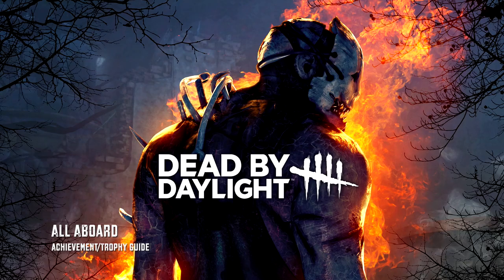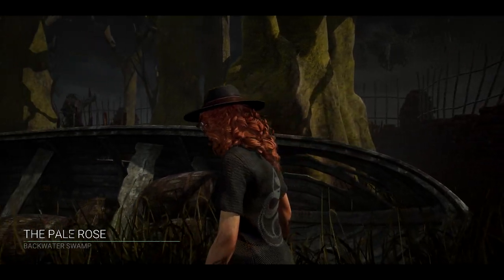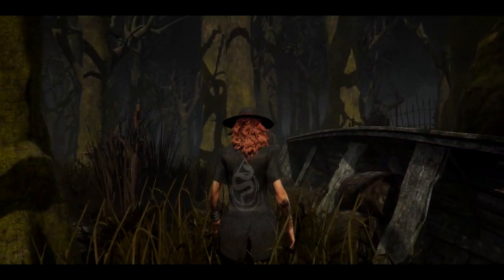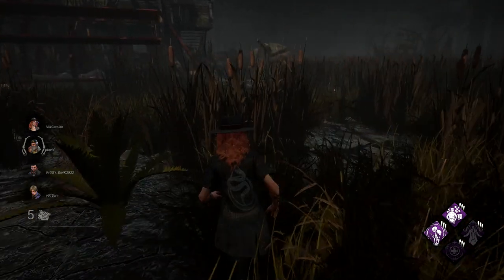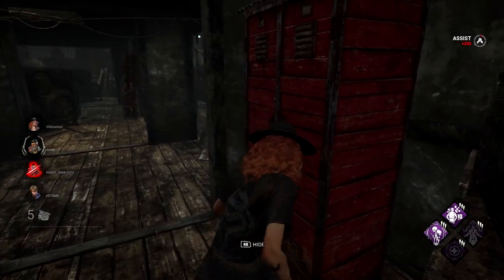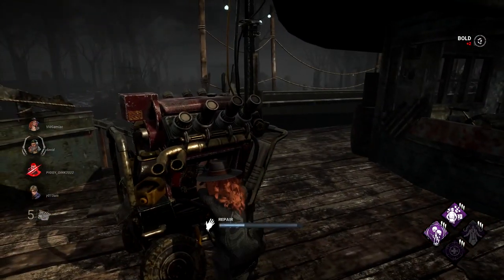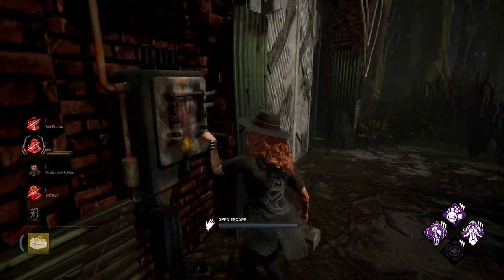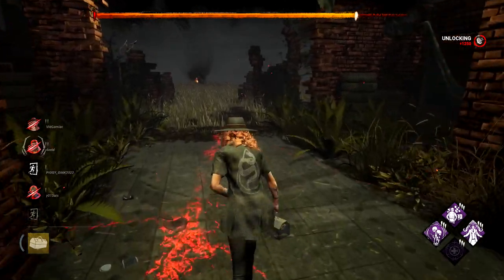Dead by Daylight - All Aboard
All Aboard - In a public match, activate the Foghorn by repairing the generator in the Steamboat and escape.